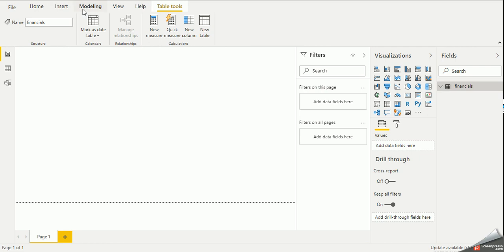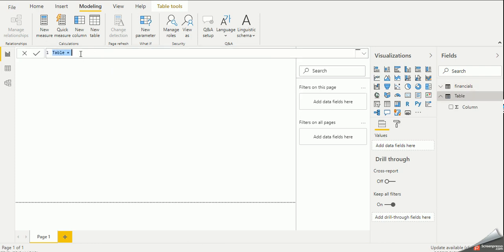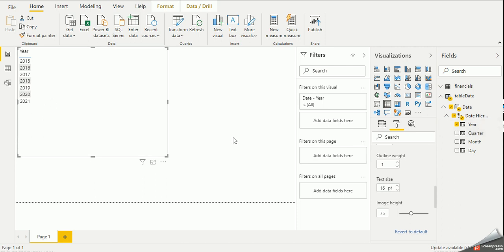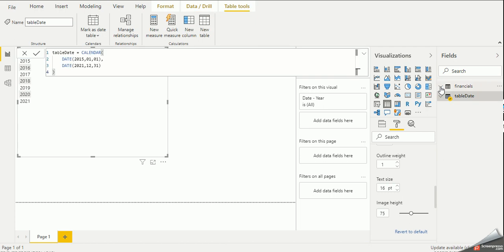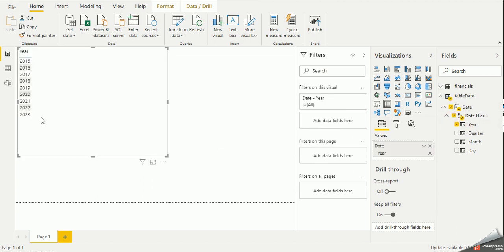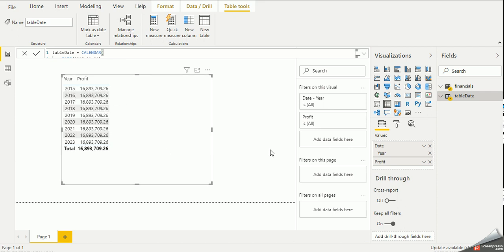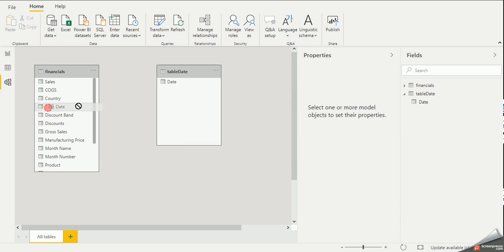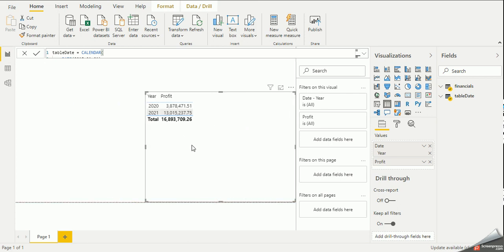Session 9 Intro to Dax And Relationship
The purpose of this video and more upcoming videos in the channel is to train those non-technical…
Who store their data in Excel, CSV, MS Access and other different applications.
Who relates to account/finance, the C level person like CEO, CFO and COO, the small or mid-size businessman and many more.
Those who want to see what is going on in their business, what is missing in it, take better decisions, by using multiple filters at time, multiple values at a time, comparison over time like month and year, make their own formulas, top and bottom ranked items as per order or sell, employ performance over time, most profitable item, department wise expenses, comparison over cost, sell and profit over time and many things.
And those who can think that power bi is very hard, or you have to write much complicated code to visualize your data in a meaningful insights.

For simplicity, we start with a very minimal amount of data in excel, so we will learn

1) How to write DAX.
2) How to create custom table.
3) How to create a date table.
4) Intro to relationship.